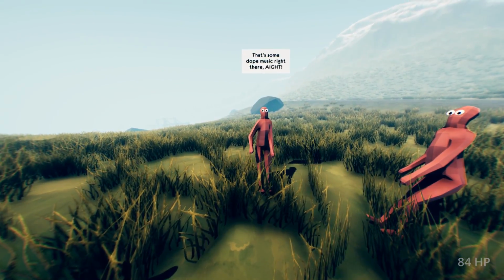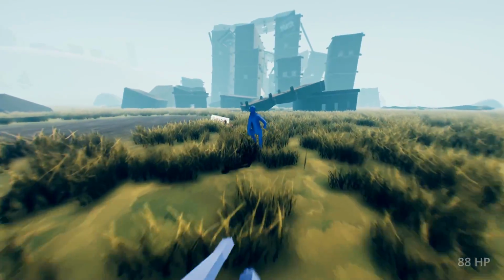BATTLE FOR THE CURSED AK-74! - Secret Guns & Bosses - Totally Accurate Battle Zombielator Gameplay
In this episode of TABZ, I wander the barren lands in search of secret weapons and the bosses guarding them! Including the cursed ak-74, which I manage to somehow get my hands on.

Totally Accurate Battle Zombielator (abbreviated TABZ) is a free to play zombie survival game, which incorporates some familiar favourites from the Totally Accurate Battle Simulator games, such as the characters and the unique graphics style.

More on Tabz (Totally Accurate Battle Zombielator:

Are you not working on Totally Accurate Battle Simulator anymore in favor of TABZ?

We're still working on TABS, don't you worry! TABZ was our April Fool's Day joke for 2017, but instead of tricking players into thinking we made a fake game we made a free game you can actually play.

What is TABZ?

TABZ is a first person shooter, multiplayer zombie survival game that we made in ten days.

How do I download TABZ?

Will you continue working on TABZ?

We do not currently have any plans of developing TABZ further and will focus on finishing TABS.